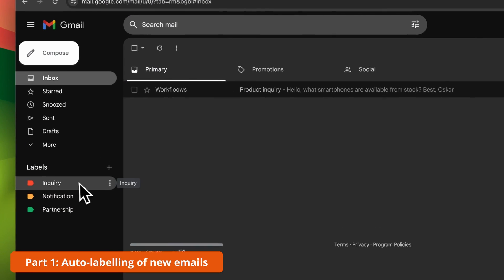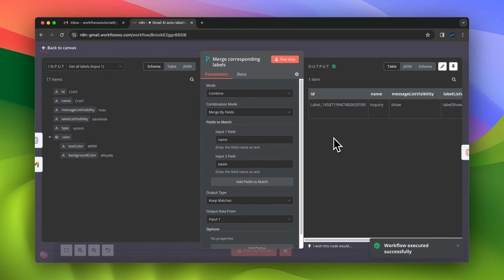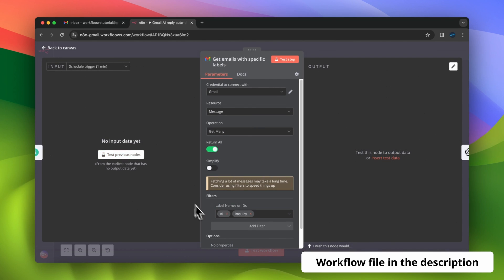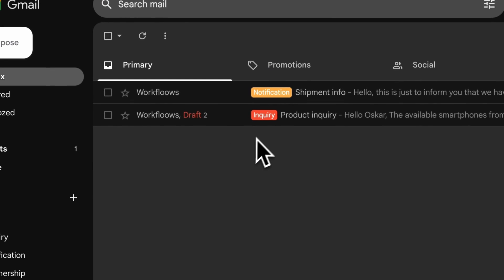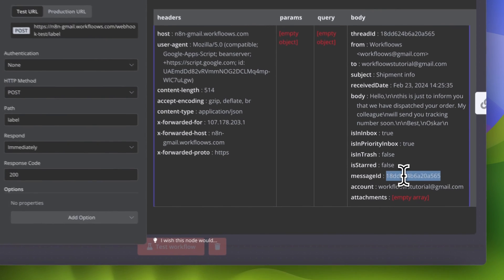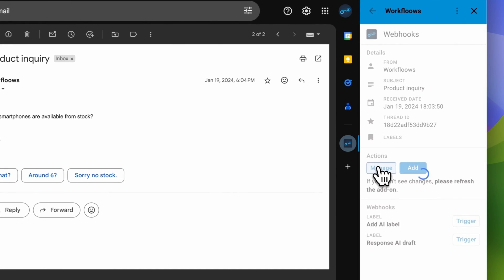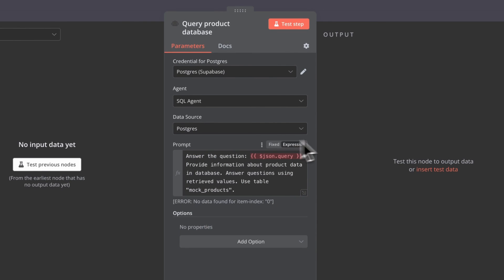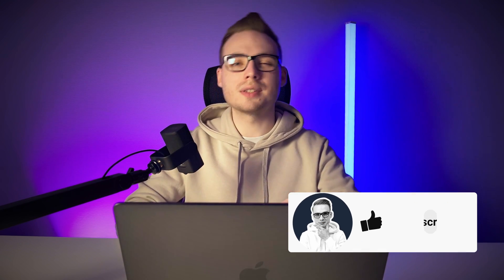How to automate Gmail with n8n AI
In this video I show you how to enhance your day-to-day work with Gmail by using n8n AI nodes. I also present Webhooks Gmail Add-on which makes workflow triggering very easy.

In this tutorial I cover:
1. Automation for auto-labelling of incoming emails with AI
2. Functionality presentation of Webhooks Gmail Add-on
3. Adjusting n8n workflows to trigger them with Webhooks Gmail Add-on
4. Creating reply drafts based on your data using OpenAI Assistants
5. Composing email drafts with and n8n AI agents (including memory)

Resources:
1. Docs for setting Google credentials in n8n
2. Gmail API reference for composing drafts
3. Dummy JSON with database of products

2. Reply auto-drafts with OpenAI Assistants
3. Reply auto-drafts with AI Agents (with memory)

My other tutorials:
1. How to build voice Telegram AI bot with n8n, Whisper and ElevenLabs

0:00 Intro
0:24 Part 1: Auto-labelling of new emails
4:23 Part 2: Auto-drafts using OpenAI Assistants
9:07 Part 3: Using webhooks Gmail add-on
14:58 Part 4: Auto-drafts using AI agents (with memory)
19:07 Outro